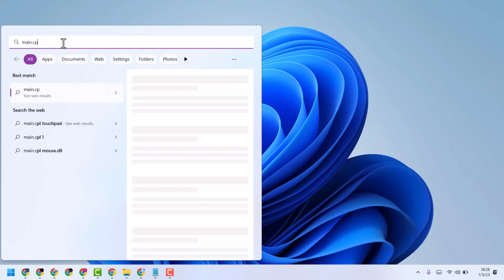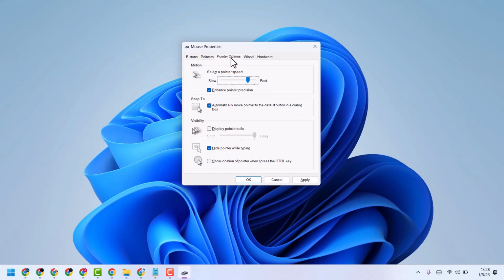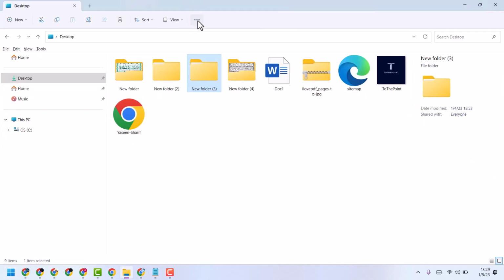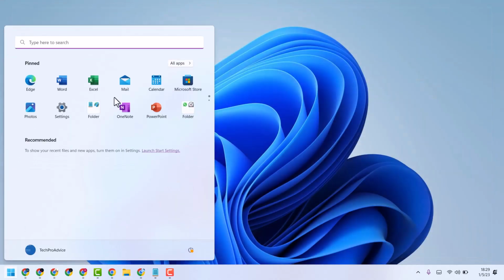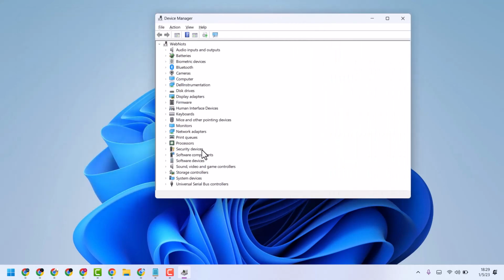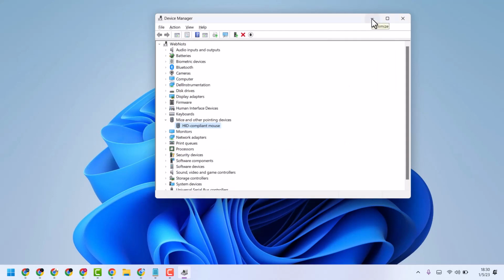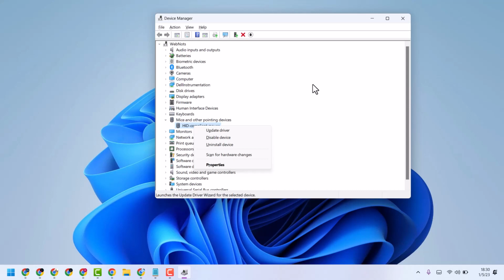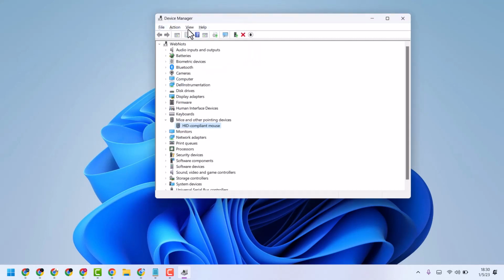How To Fix Mouse Double Clicking on Single Click in Windows 11 [Solved]